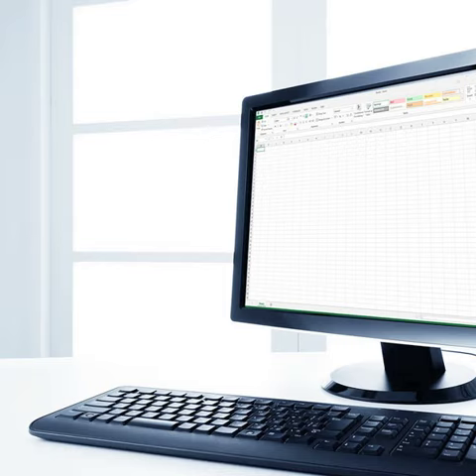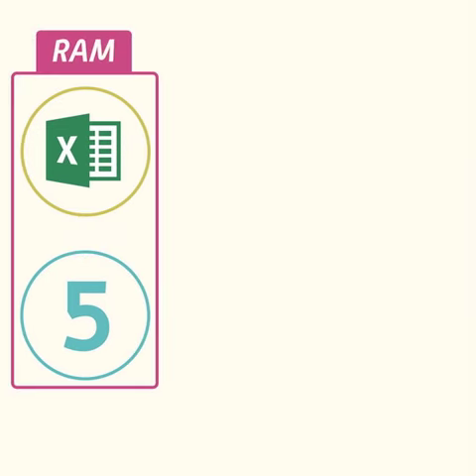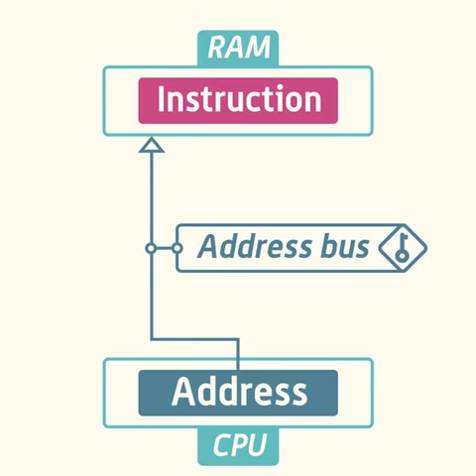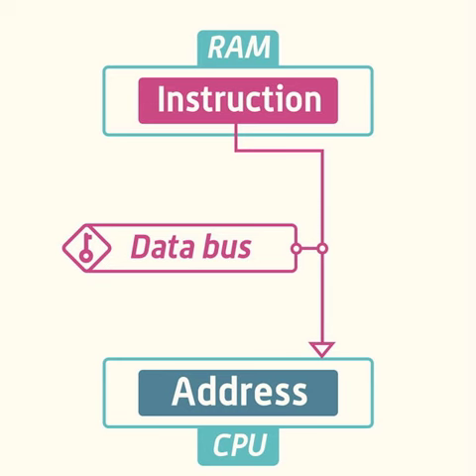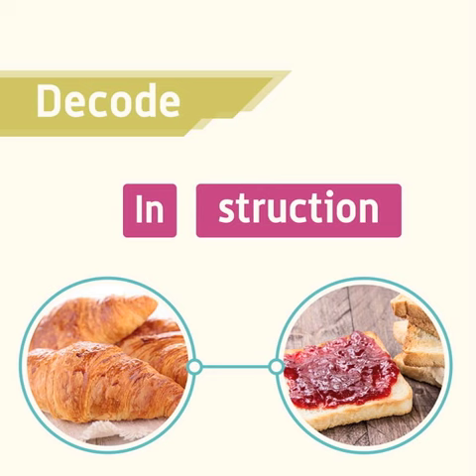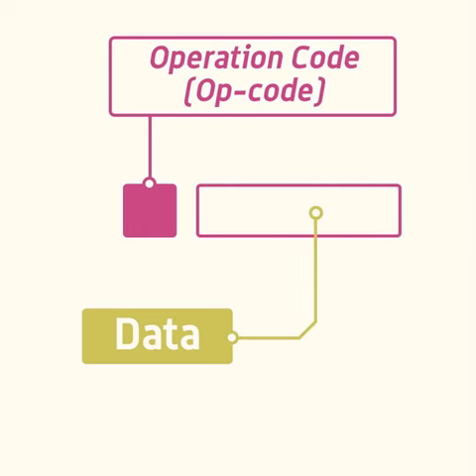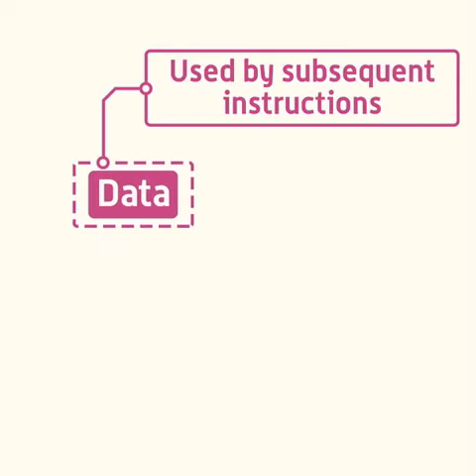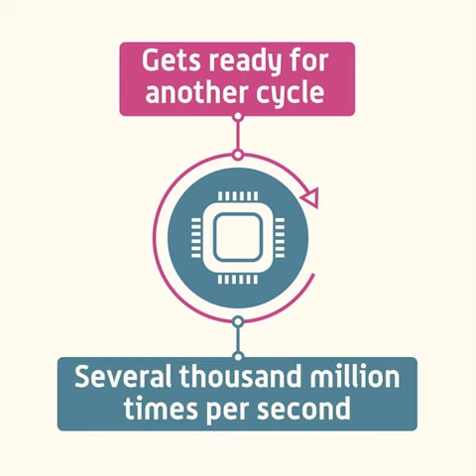GCSEPod Computer Science 04 002 Fetch Decode and Execute